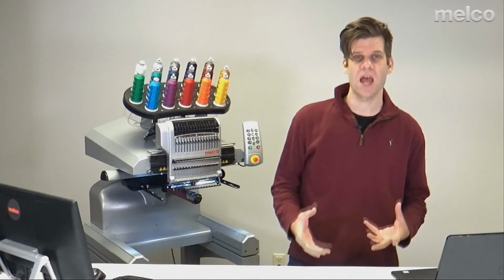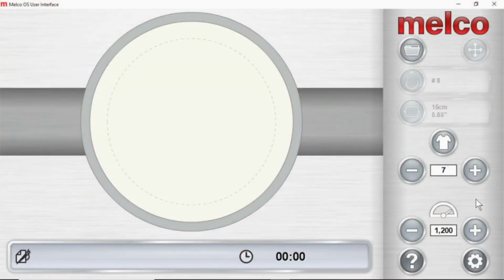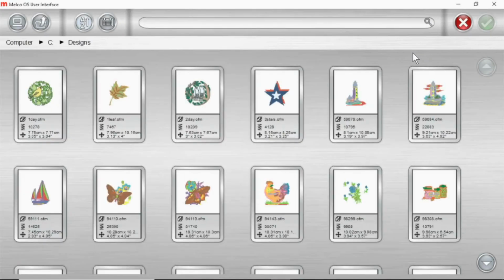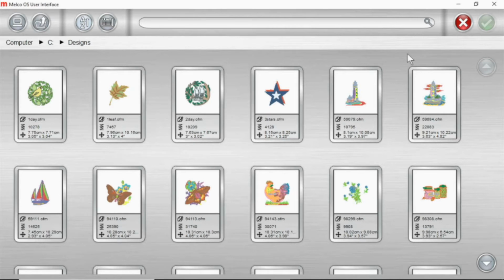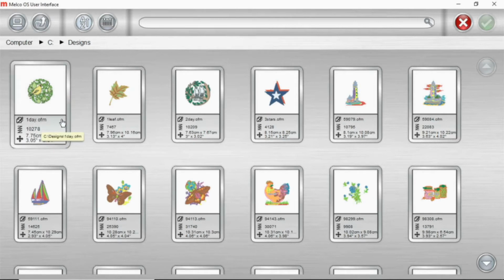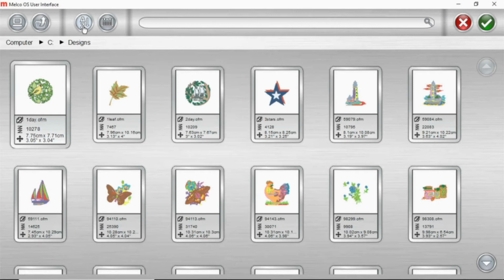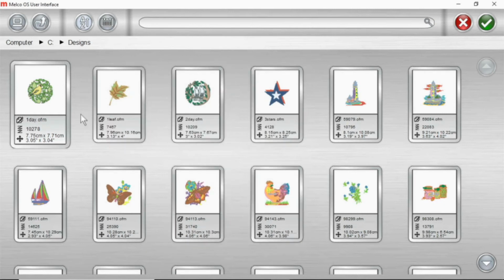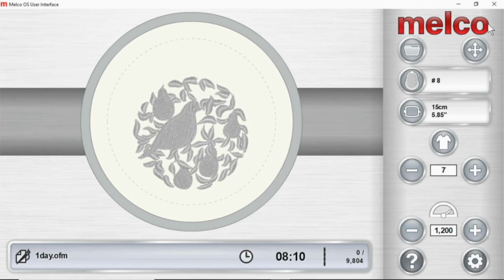Loading a Design (Simplified User Interface)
Use the software to load a design to the machine.